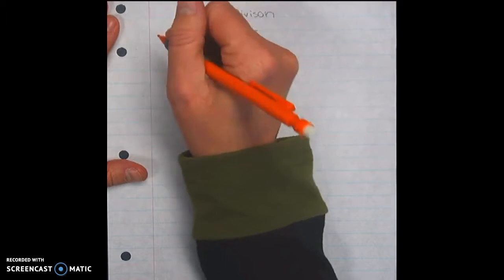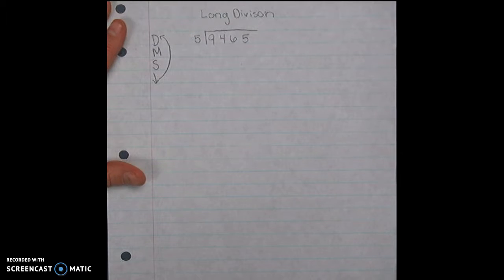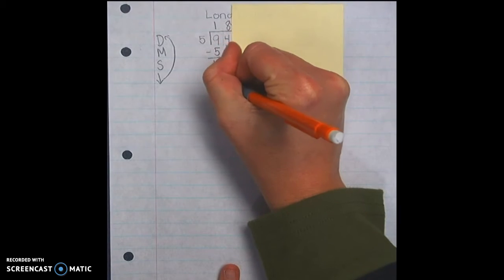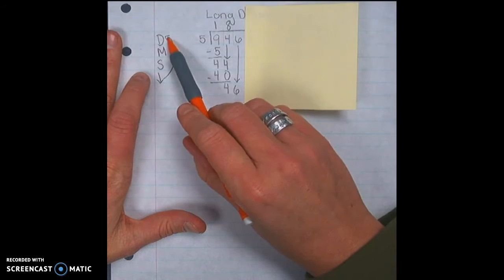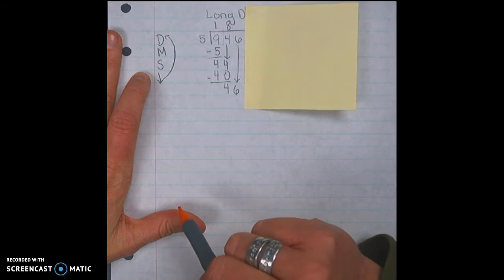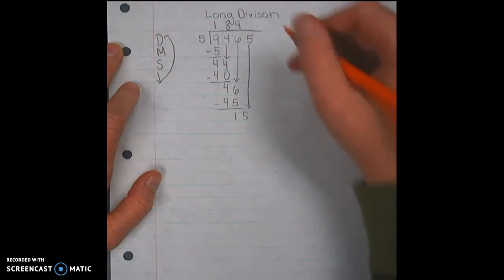Long Division with Standard Algorithm (No remainder)